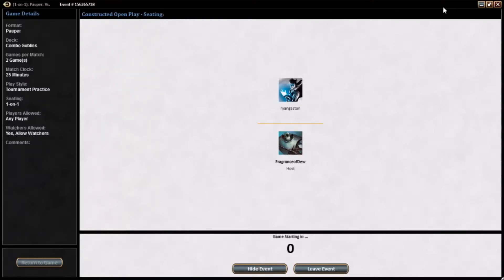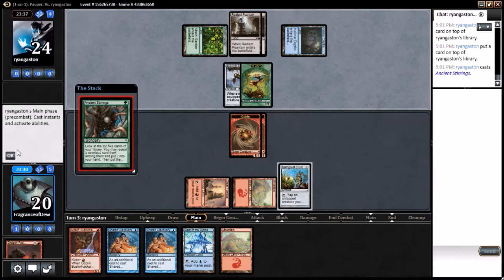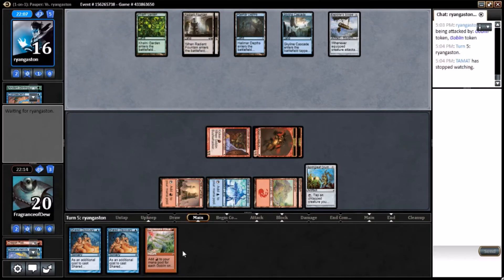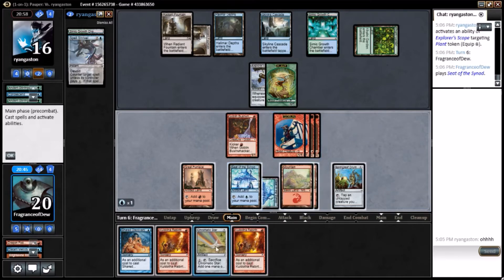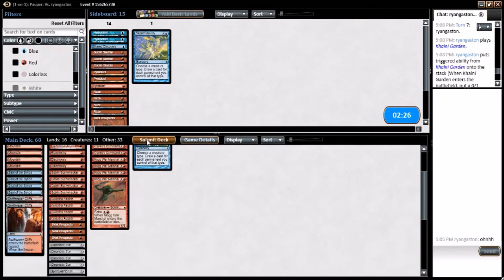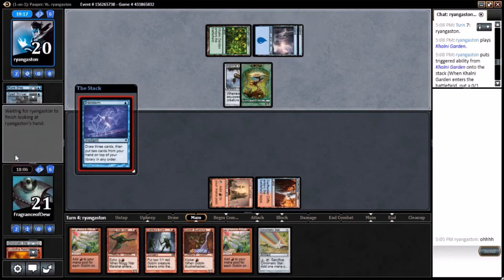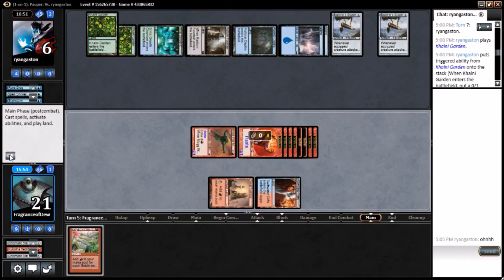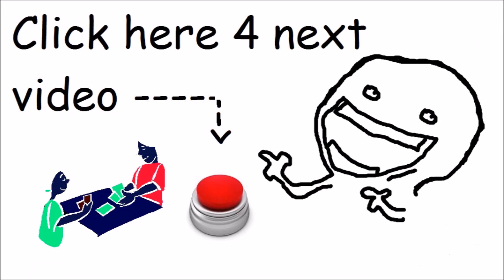Pauper MTG - Combo Goblins vs Faerie Scope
Always bring your 'nocs to the crossroads.